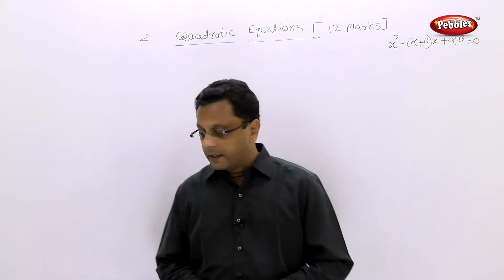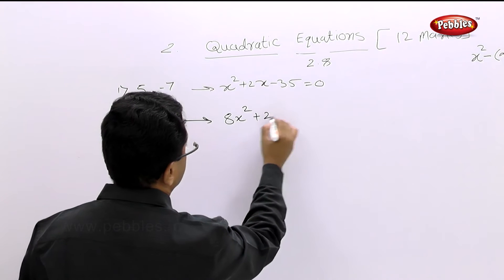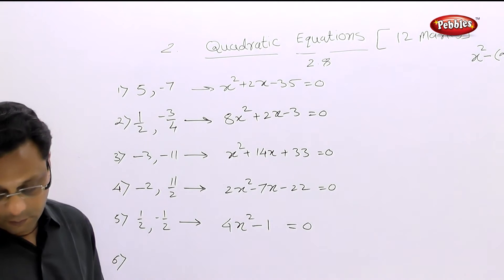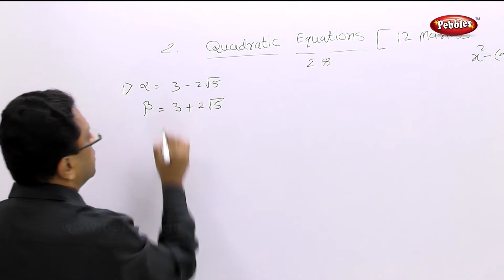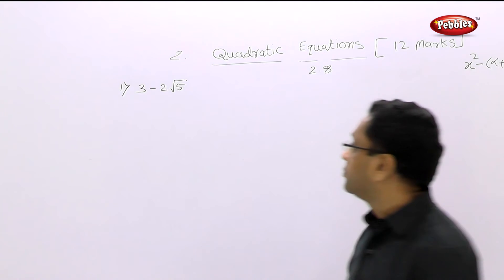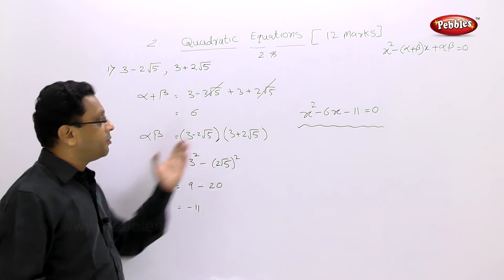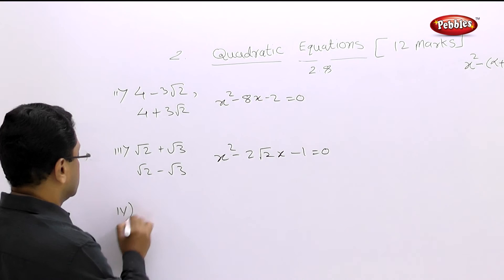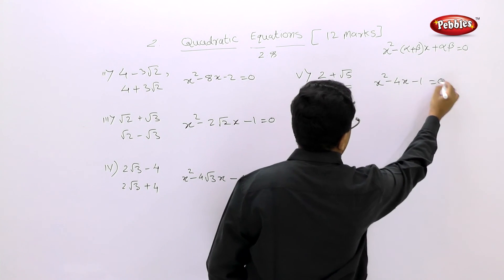Class 10 | Maths | Algebra | Chapter 2 | Quadratic Equations | Exercise 2.8